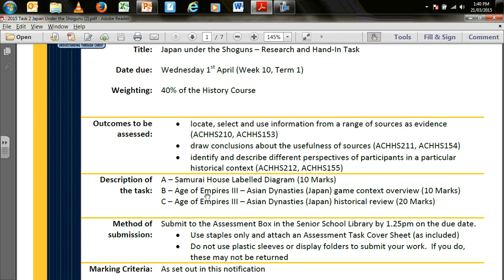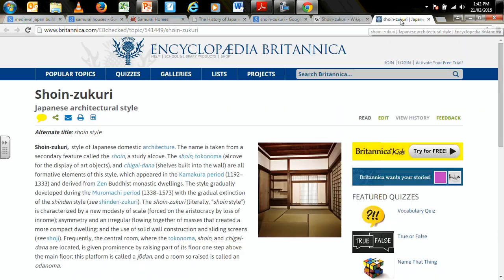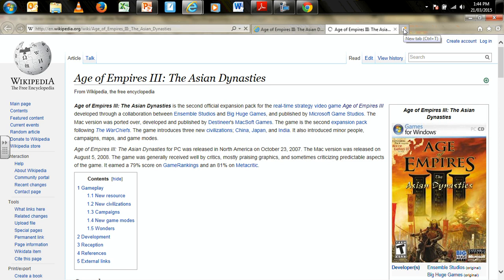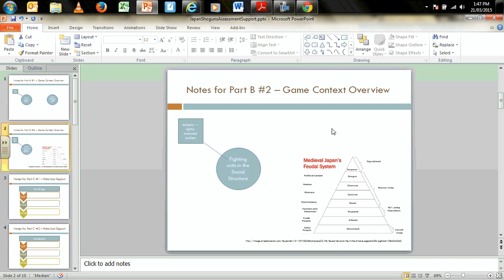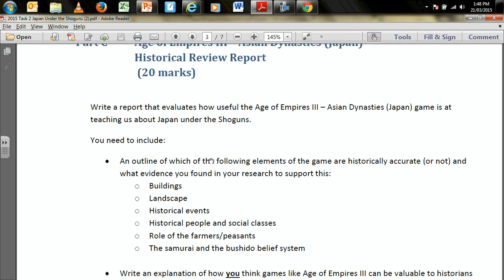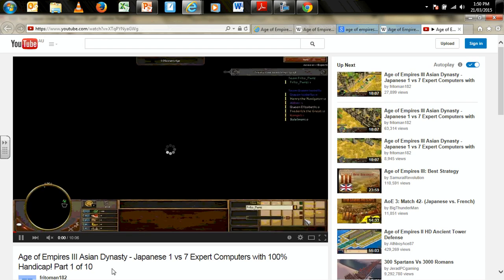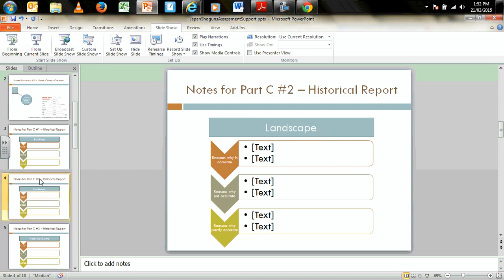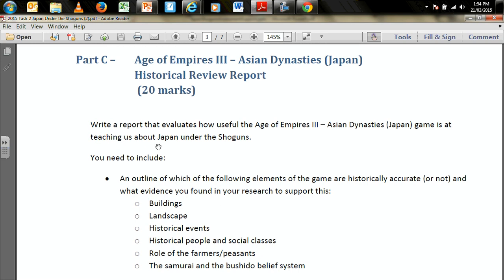Year Eight Assessment Two - Japan Under the Shoguns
An overview of how to complete Assessment Task Two for Year Eight History 2015.